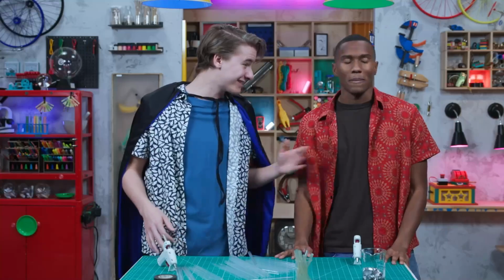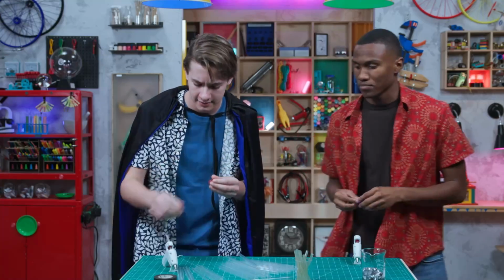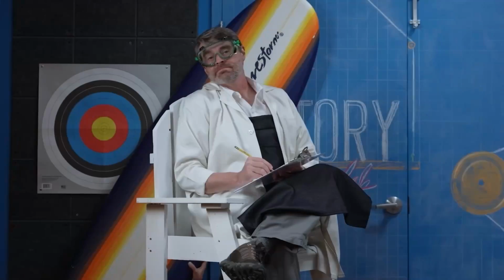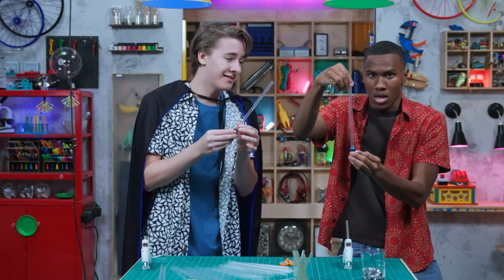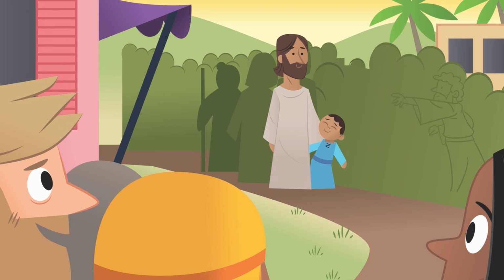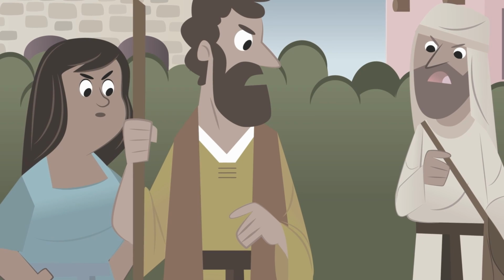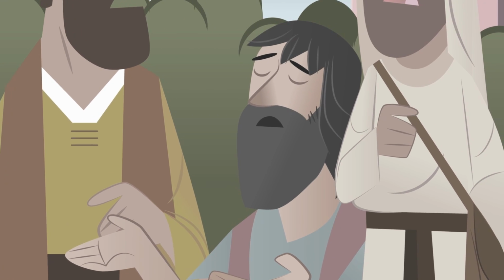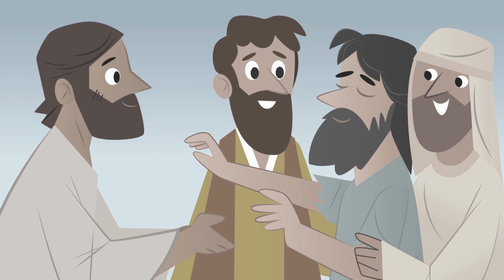KICK Kid's Message 9-15-24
Jesus Heals Bartimaeus
Mark 10:46-52